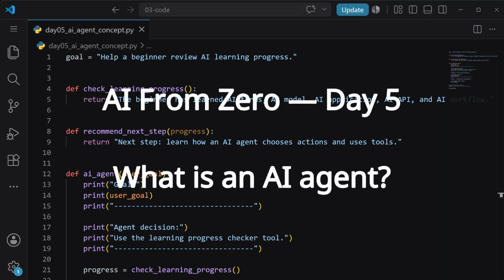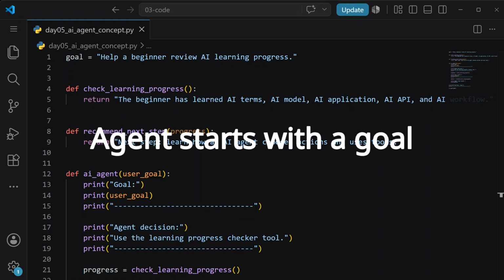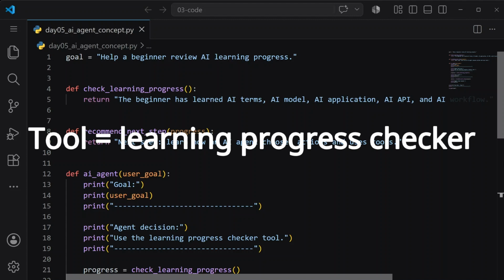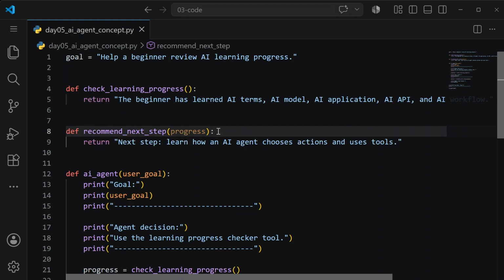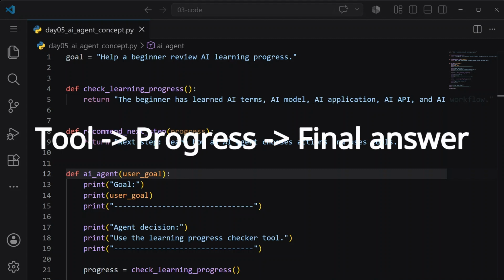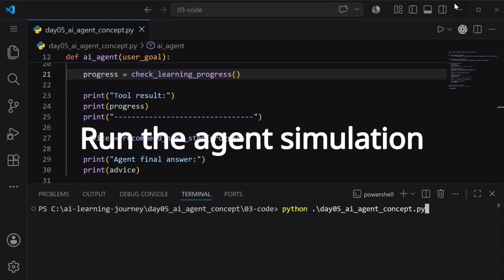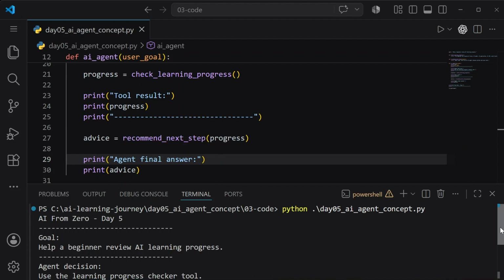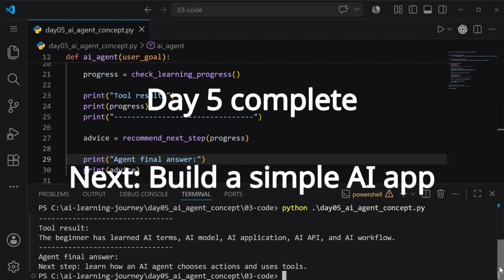What Is an AI Agent? Explained with Python | AI From Zero Day 5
AI From Zero on Windows — Day 5.

In this beginner lesson, you learn Python functions and a small budget-analyzer example to organize reusable program logic.

This series progresses from Python and data foundations toward building AI applications and eventually AI Agents.